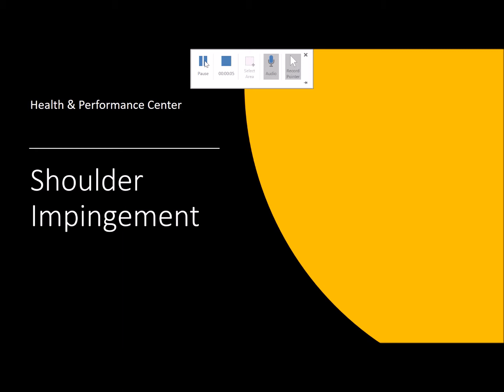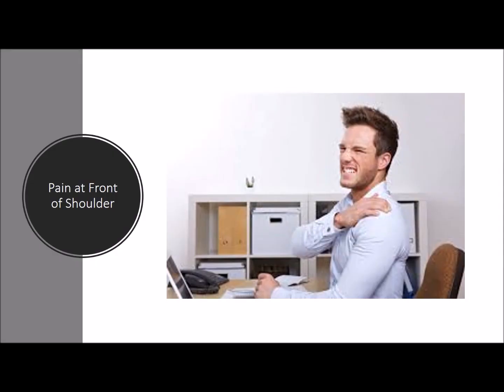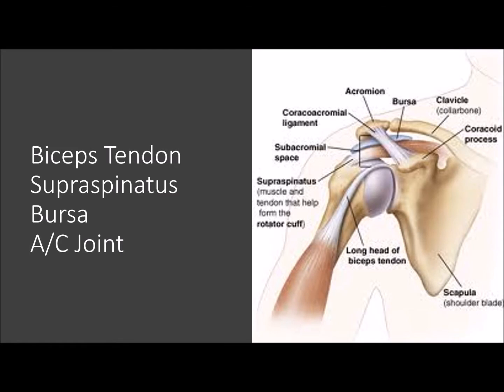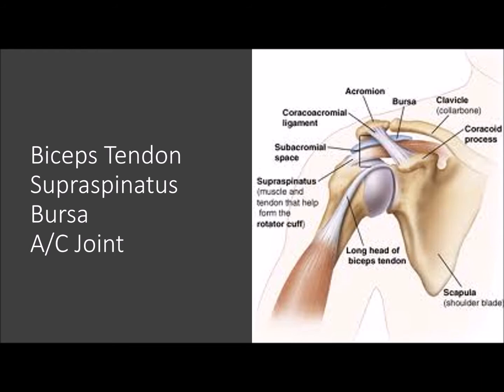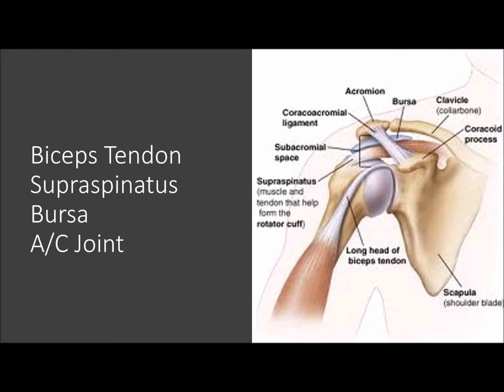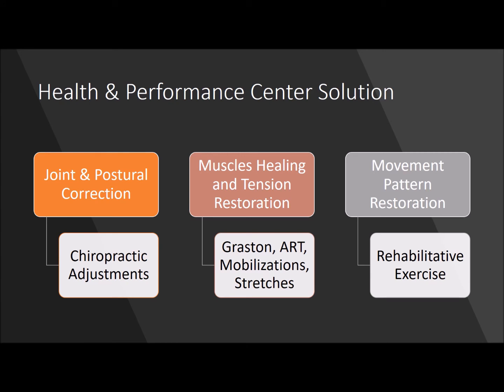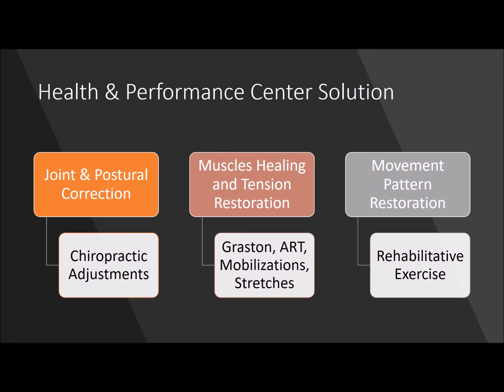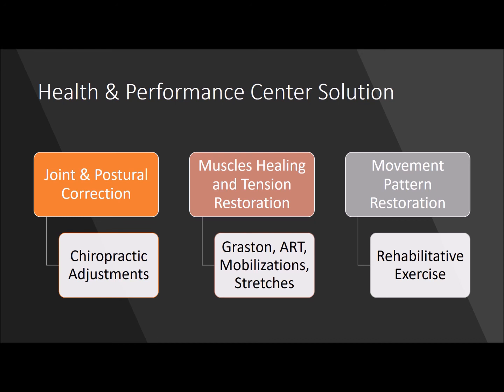Shoulder Impingement Finished